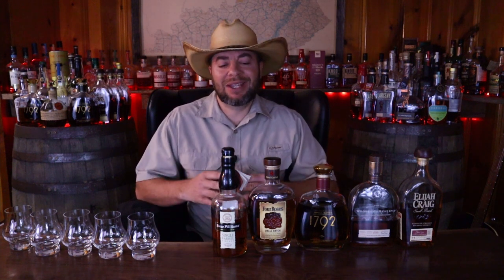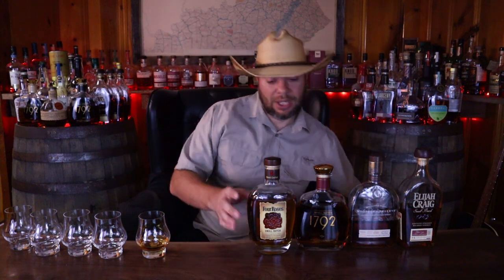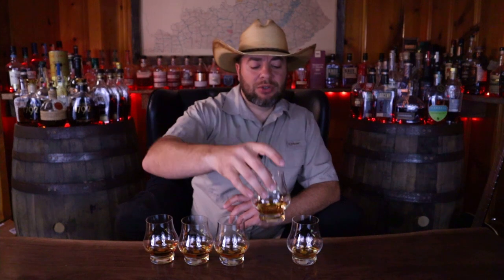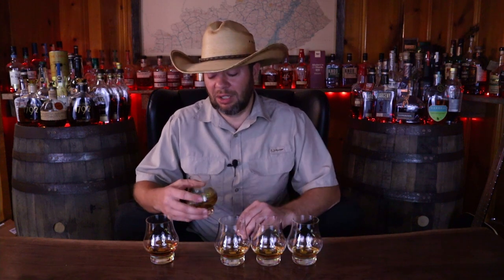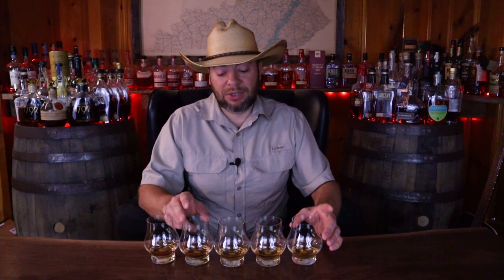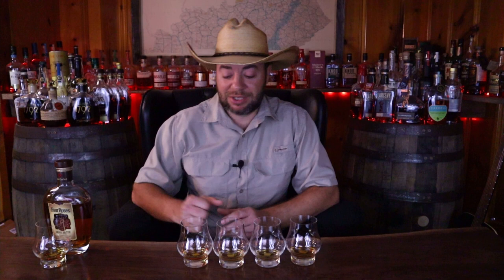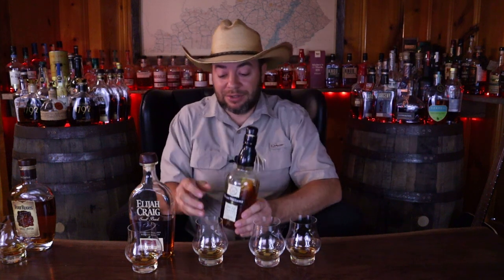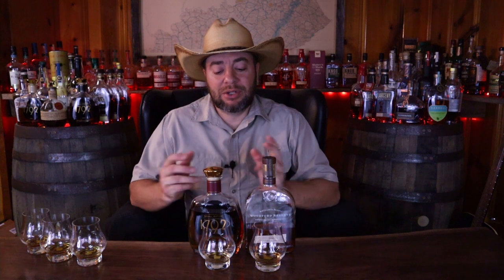Best Classic Bourbon Under $40 - Round 2 of March Madness ! Will Woodford win it all ?!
It's Round 2 of March Madness . Is Woodford Reserve the best bourbon in the Classic bourbon category ? Let's Find Out !
 What is you favorite " Classic Bourbon " ? Is it one that made our list ? Let us know down in the comments which is your favorite !